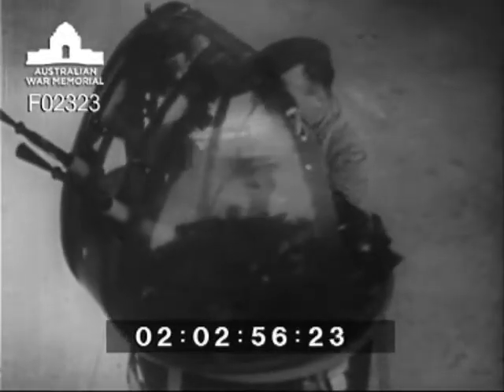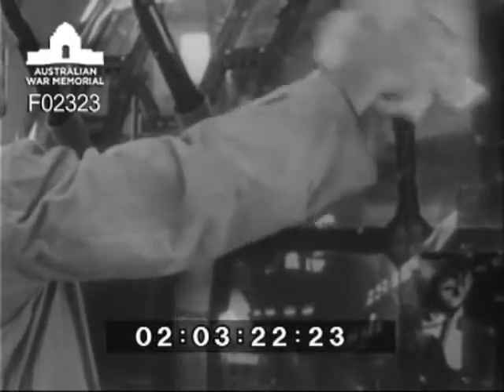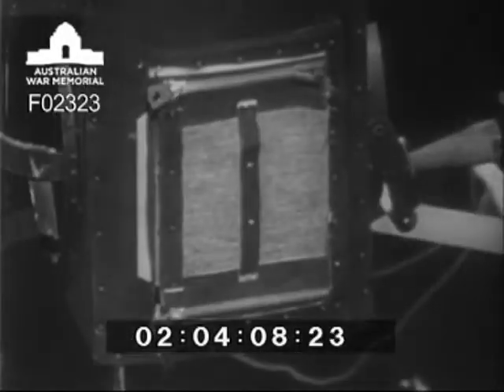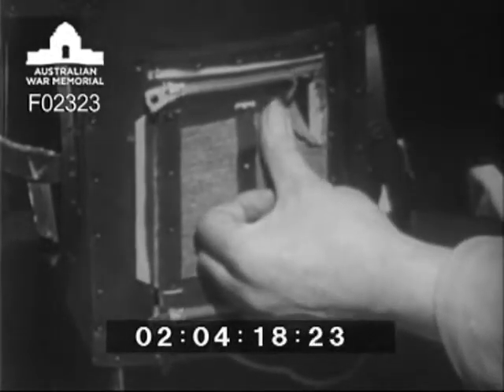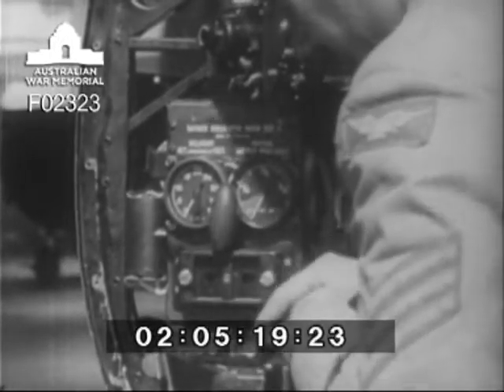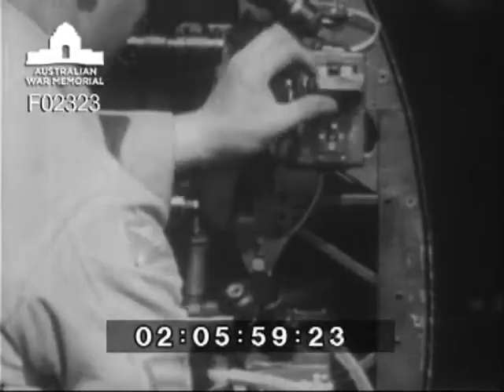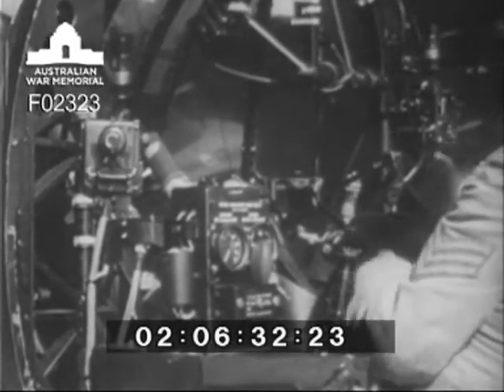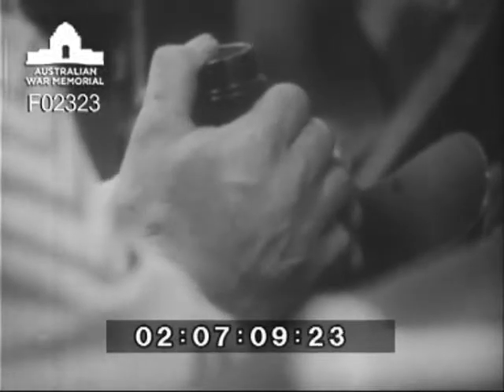Boulton & Paul turret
A RAAF training film produced by Cinema Branch Department of Information. Covers daily inspection and maintenance of the Bolton and Paul turret as used on the Lockheed Hudson bomber. The turret is shown operated underpower on a stand to explain the electrical and mechanical systems. Shows the installation of the turret into a Hudson. Film includes RAF combat footage.